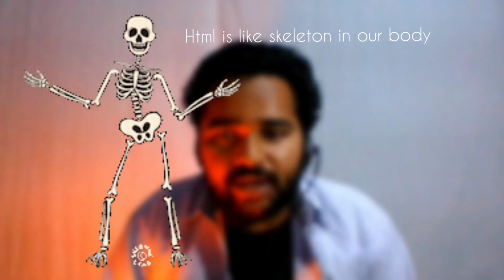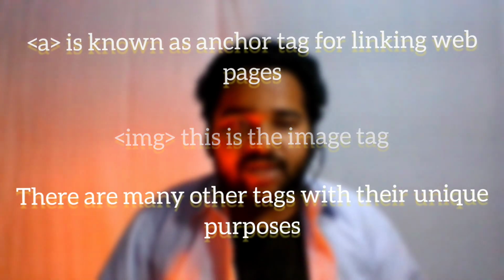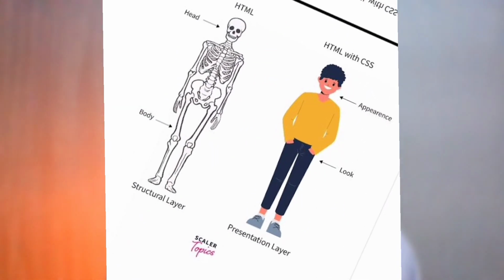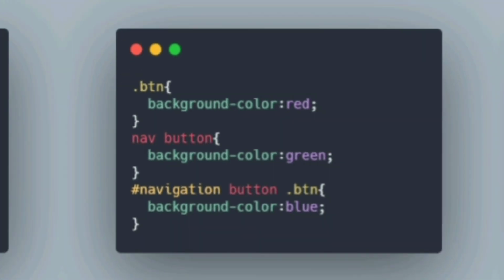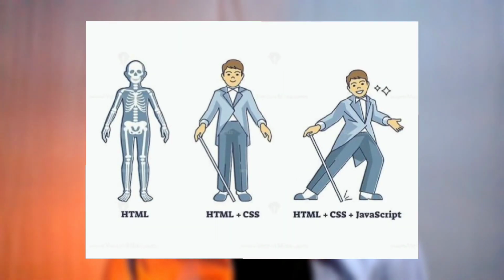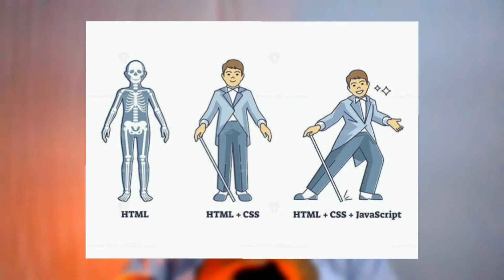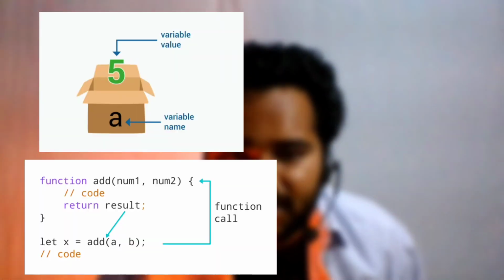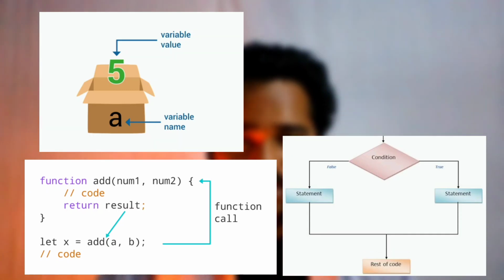Front end web development roadmap || React, HTML, CSS, JavaScript, Angular || Save and Run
Hey guys, welcome to this video on front end web developer roadmap. There are good amount of job openings as a UI developer or Front end developer. If you are interested in web development you can definitely opt it without second thought, master JavaScript and learn React along with problem Solving, to improve your problem solving abilities I suggest you to learn Data Structures and Algorithms, after you learnt these skills you can start applying for the front-end web developer roles .